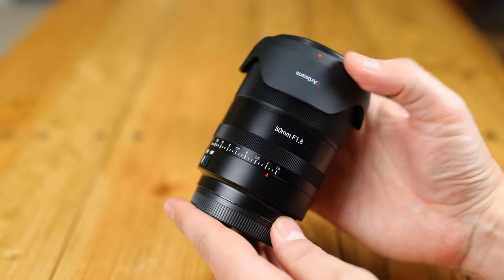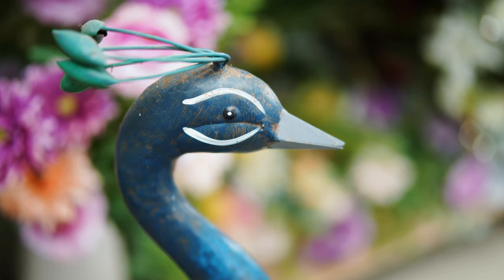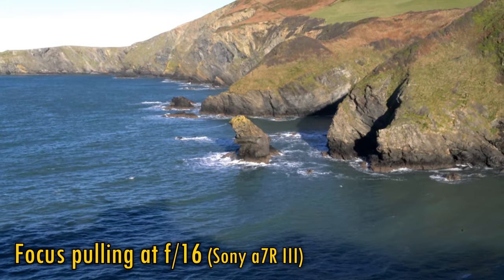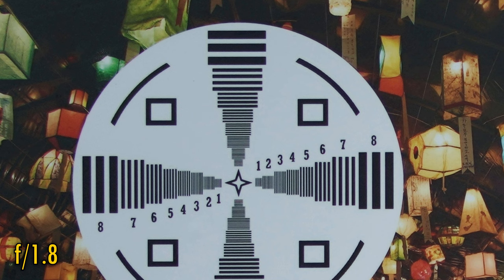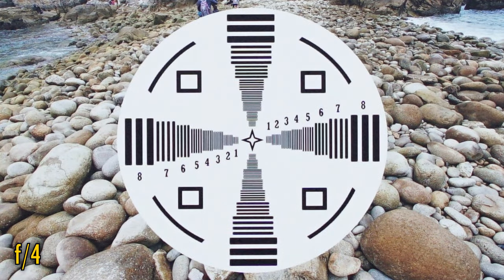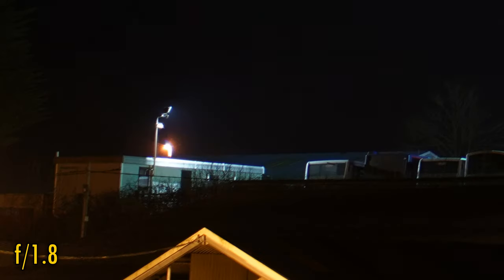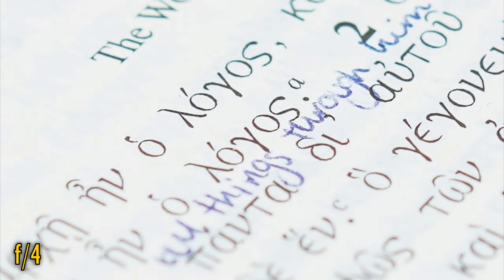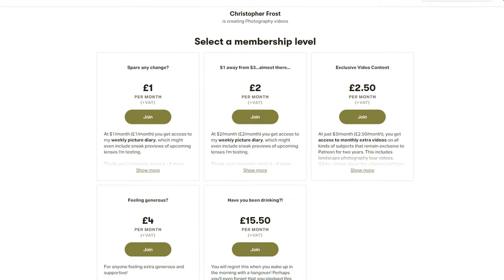7Artisans AF 50mm f/1.8 (Full-frame) lens review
7Artisans are going for a higher quality option here - let's see if they've succeeded.